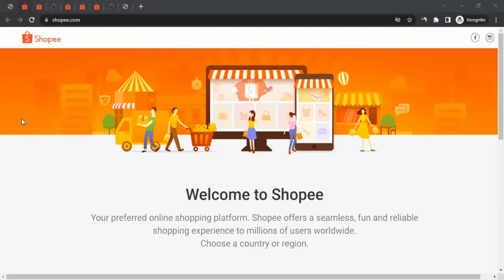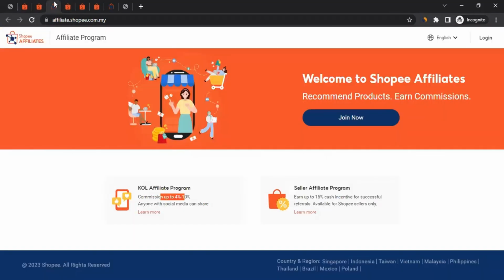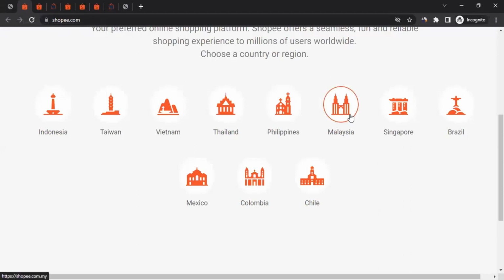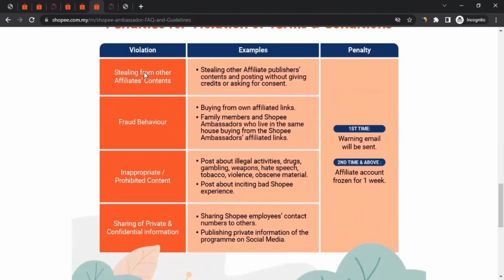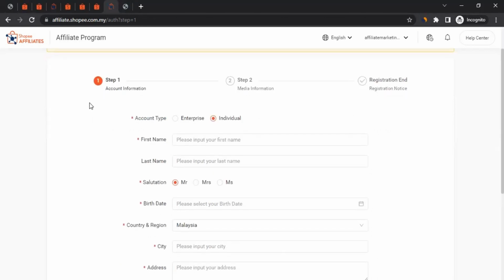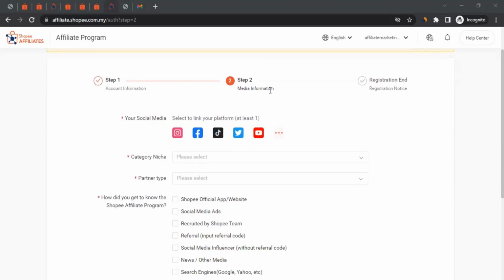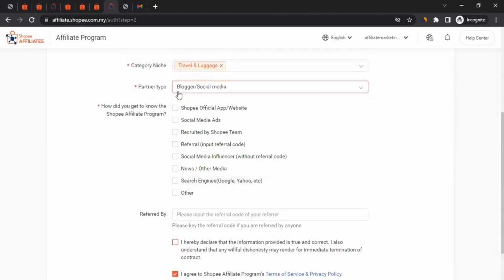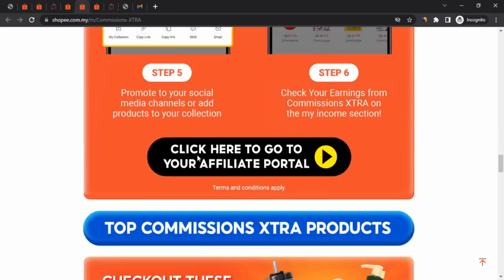Shopee Affiliate Program [2026] | Earn Money from Shopee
Shopee is an e-commerce platform and online marketplace that operates in several countries, primarily in Southeast Asia. They provides a platform for individuals and businesses to buy and sell a wide range of products online. As an affiliate, you can promote these products on your web presence (including Social Media accounts), and whenever someone purchases a product through your links, you'll earn a commission. All you need to do is sign up to become an affiliate with Shopee and start promoting their products. In this video, I'll show you how to join the Shopee Affiliate Program. We'll learn about their affiliate program details, commission details, sign-up process, and payment methods for getting the commission. At the end of the video, you'll have a comprehensive understanding of the Shopee Affiliate Program so you can start promoting them after getting their approval.

00:00 Intro
01:21 Shopee Affiliate Program and Commission Details
05:21 Shopee Affiliate Program Sign Up
11:53 Shopee Affiliate Program Payment
12:35 Ending Notes

🛍️ SHOP MY EBOOKS:
      Get in-depth training and frameworks:

NOTICE:
This video is in no way represented, endorsed by, sponsored by, or in any other way affiliated with Shopee. The video was created to help affiliates finding the Affiliate Program of Shopee.